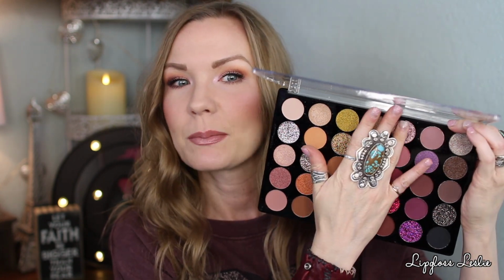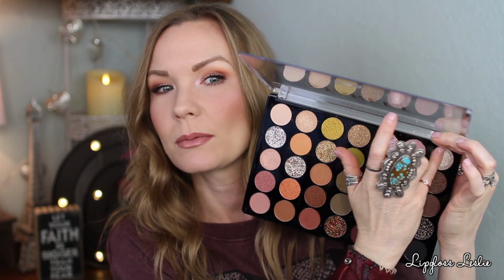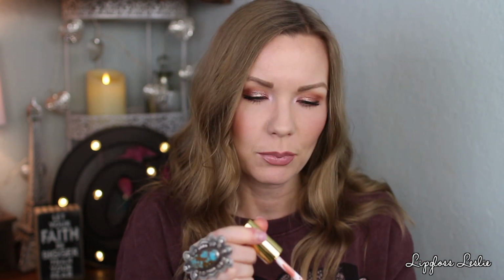Friday Favorites & Fooeys 4-10-20 Profusion, Maybelline, Essence, Etc | LipglossLeslie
Hey guys! Happy Friday! Favorites time!! What were you loving this week??

Colourpop Super Shock Shadows in A Little Quarry & Sequin
Maybelline Fit Me Blush in Plum
Essence Pure Nude Spacelighter in Be My Spacelight
Milani Keep it Full Nourishing Lip Plumper in Soft Rose

What I’m Wearing:
Silver Cuffs & Silver Thumb Rings
Leather Cuff: BCLeather Designs
Turquoise Repousse Ring: JunqueGypsyAZ

MY MAKEUP:
Foundation: IT Cosmetics CC Cream in Light & Dior Forever Foundation in 1.5*
Eyes: Profusion Starlet Palette Colourpop Super Shock Shadows in A Little Quarry & Sequin
Bronzer: Too Faced Chocolate Soleil
Blush: Maybelline Fit Me Blush in Plum
Highlighter: Essence Pure Nude Spacelighter in Be My Spacelight
Lips: Essence Stay 8Hr Lip Liner in Tea Time Milani Keep it Full Nourishing Lip Plumper in Soft Rose